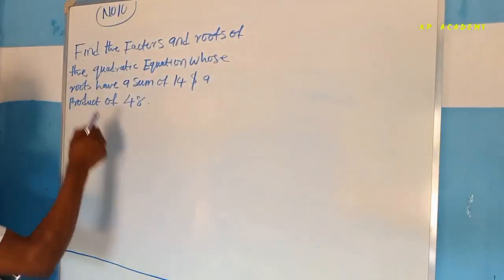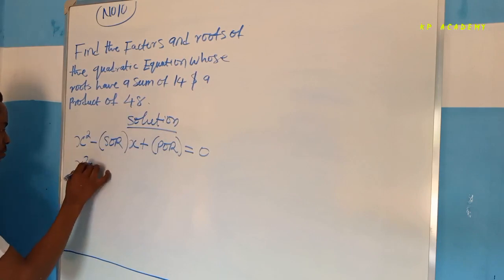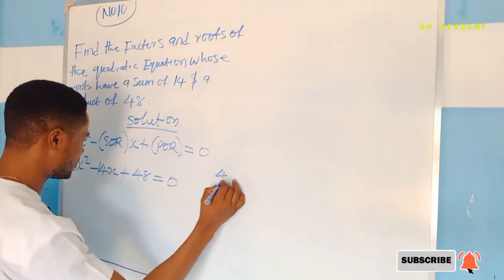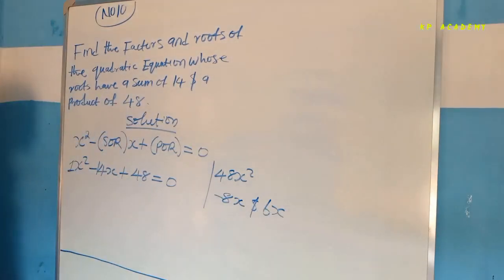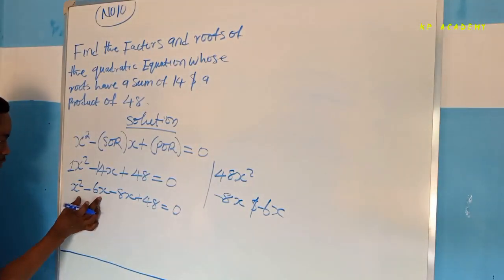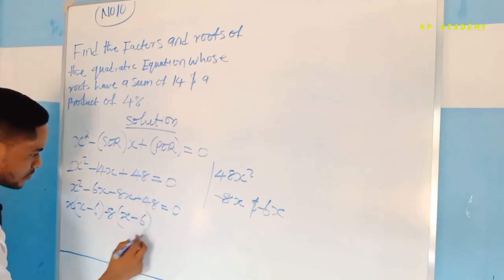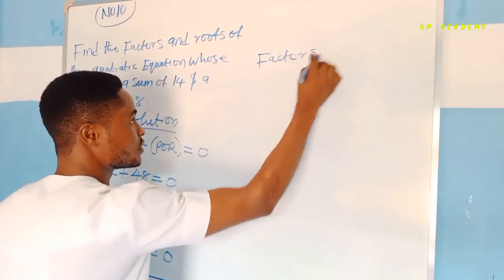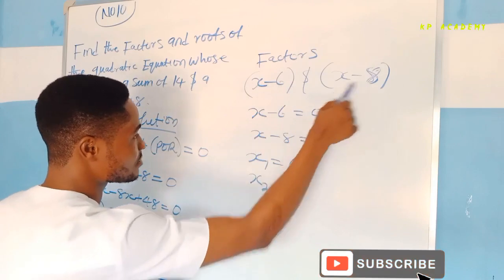Q&A OF QUADRATIC EQUATION || PART 10